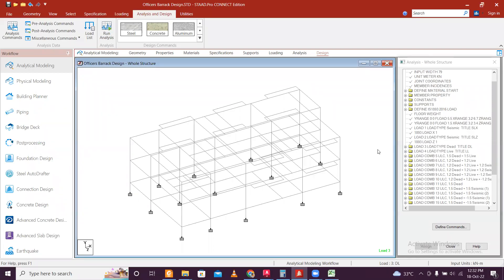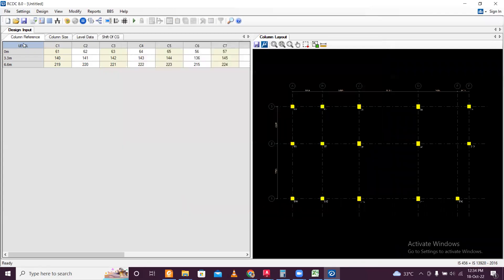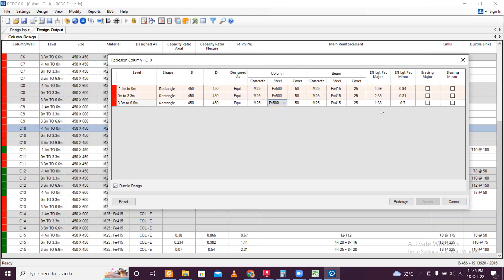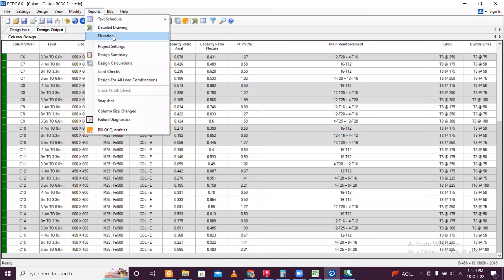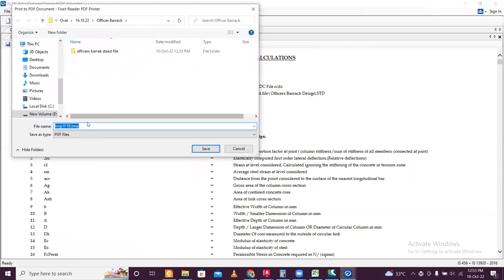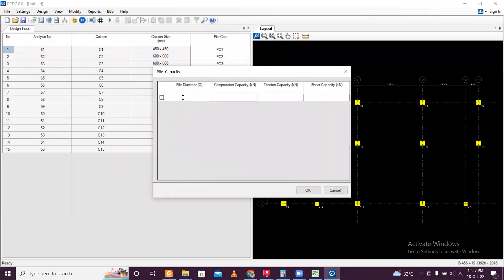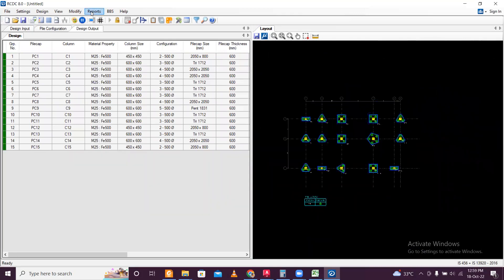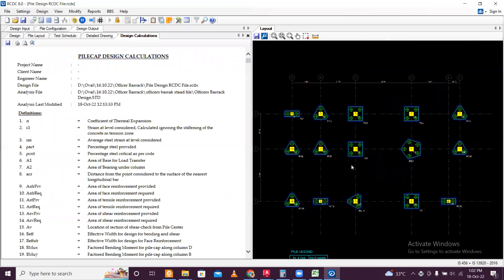Design and Detailing of Column and Pile using STAAD RCDC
1. Footing Detailing in RCDC
2. Column Detailing in RCDC